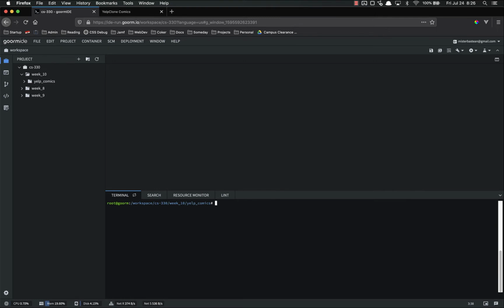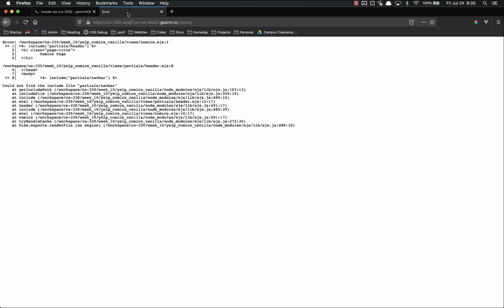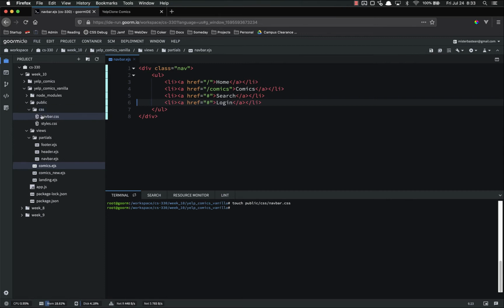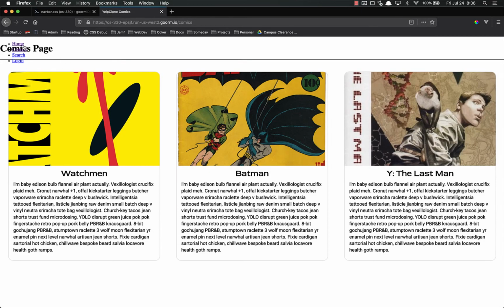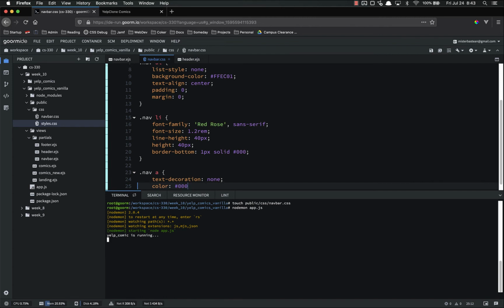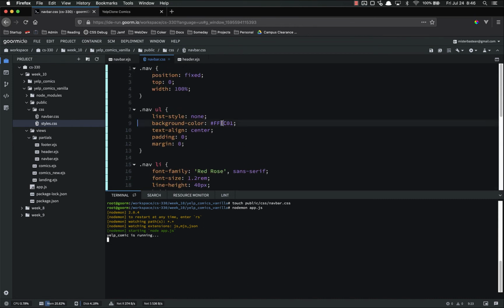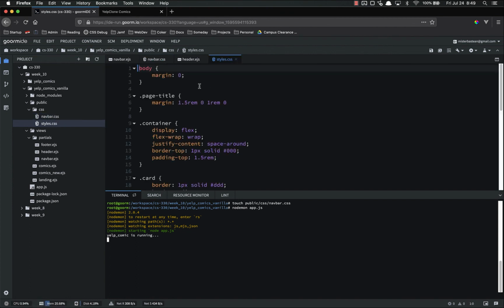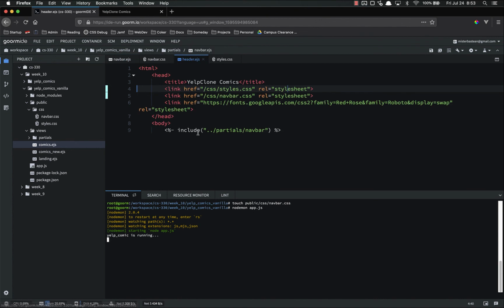Full Stack Web Developer Course: 10_5 - YelpClone: Vanilla CSS Navbar